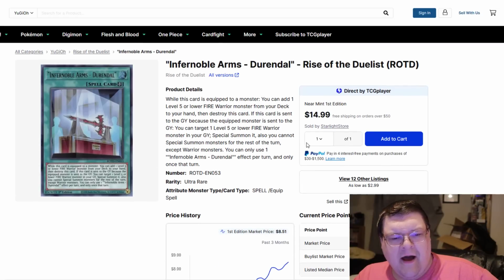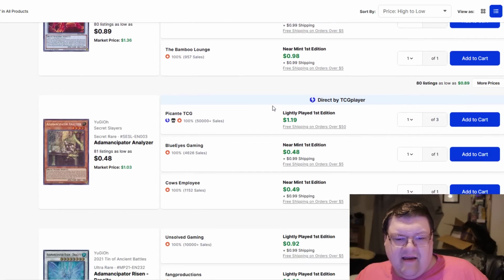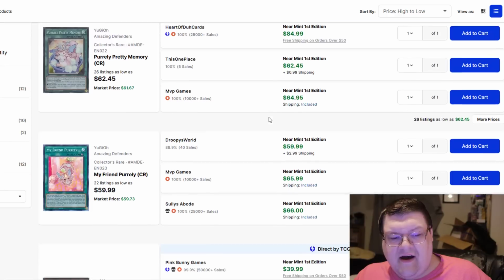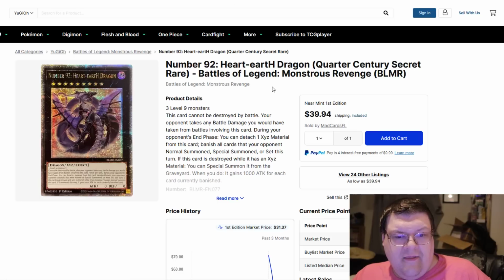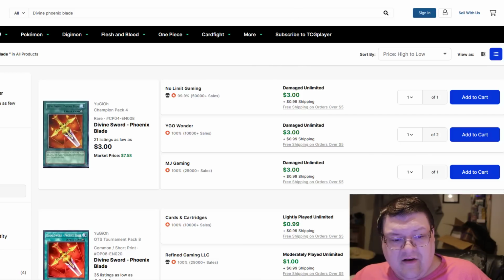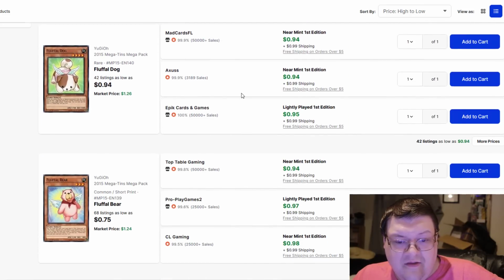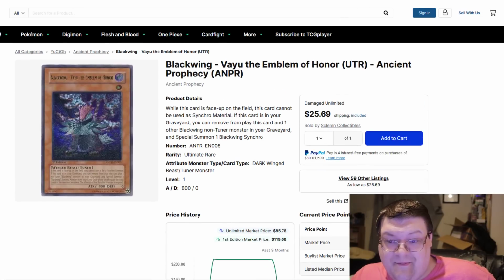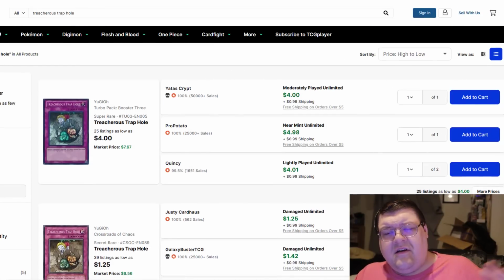The Last 24 Hours DESTROYED The Market! Yu-Gi-Oh! Market Watch July 12, 2023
Were going to be peaking into the market and seeing how things are currently holding up with the recent movements due to Duelist Nexus! What do you think about this market!?